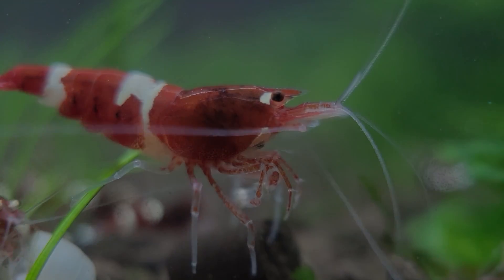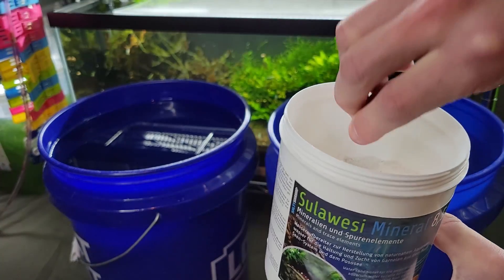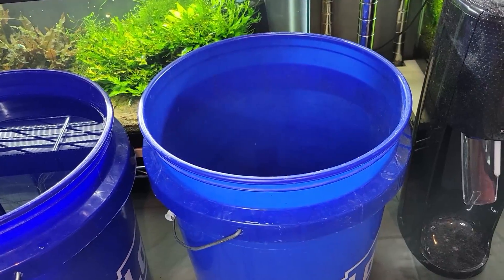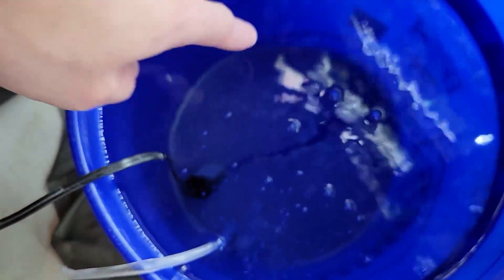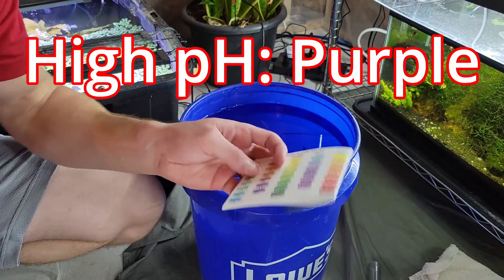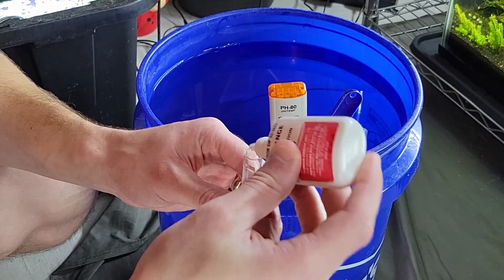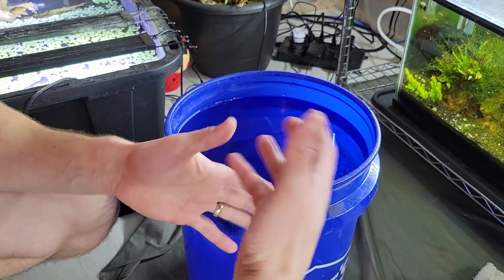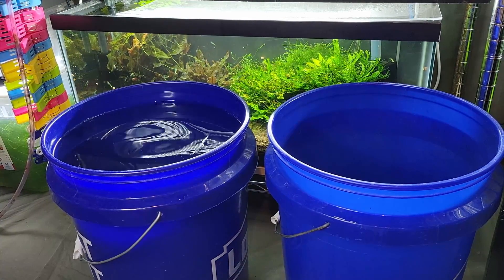Dissolving Sulawesi Shrimp Salts - Using Every Tip!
In this video I show you the process of dissolving Sulawesi Mineral 8.5 in order to create water with the correct parameters for Caridina Dennerli. I document all the steps and tips used and cover my successes and failures. This shrimp mineral was developed according to the results of a scientific analysis of water originating from the lakes of the Malili lake system on the island of Sulawesi. Water remineralized with this mineral salt should result in an almost exact copy of the water of Lake Towuti and a correspondingly high pH of 8.5, which also serves for reducing pathogens.

Sulawesi Mineral 8.5 contains all important minerals and trace elements the shrimp species from this region need for their health, wellbeing and colouration. This mineral salt furthers the microbial regeneration of biological filter substrates. It also reduces the danger of harmful germs as it enhances the formation of antagonistic microflora.